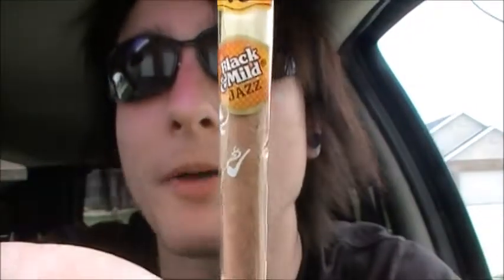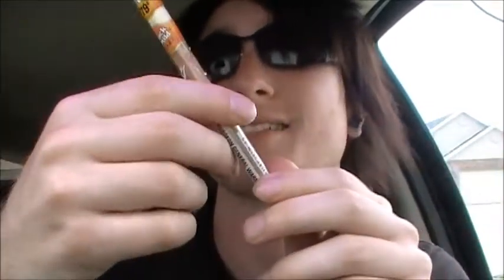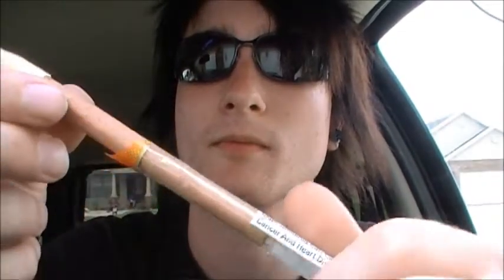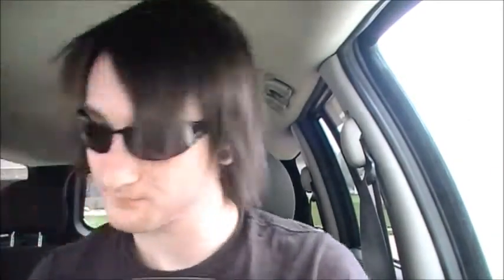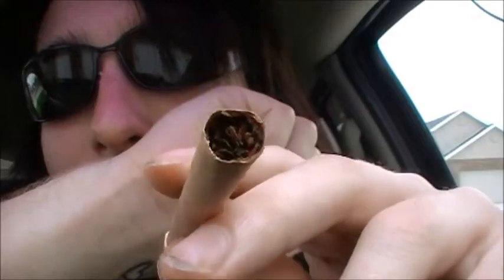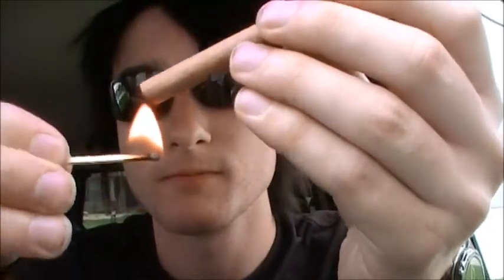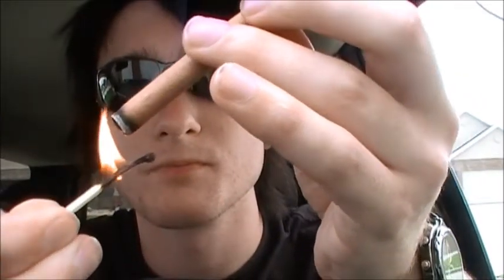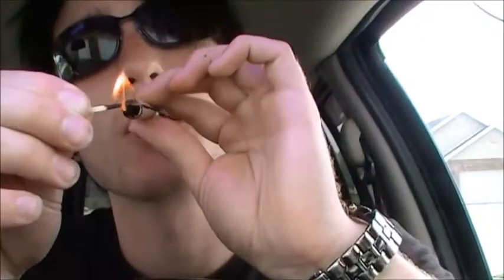Black and Mild - JAZZ "REVIEW"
Review on the plastic tip Black & Mild JAZZ Cigarillo
I accept any review requests. If you would like to send me something for review please PM me. ;D